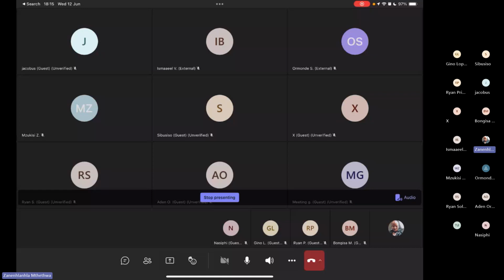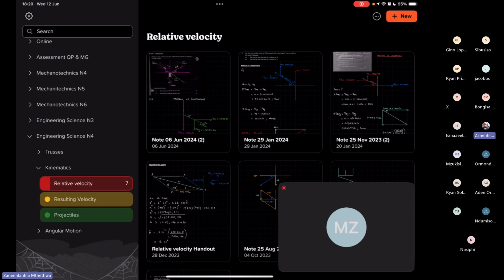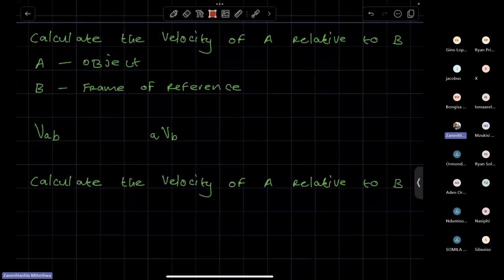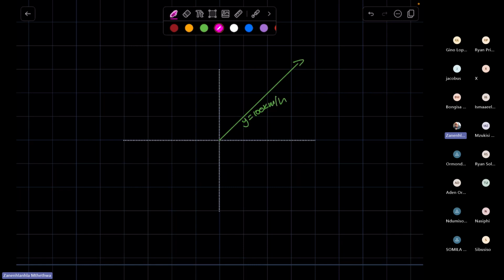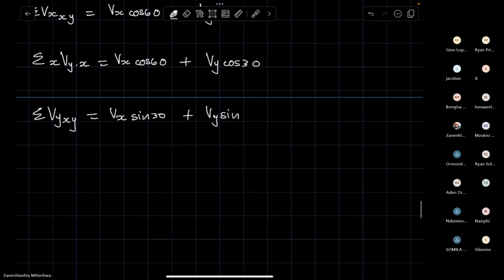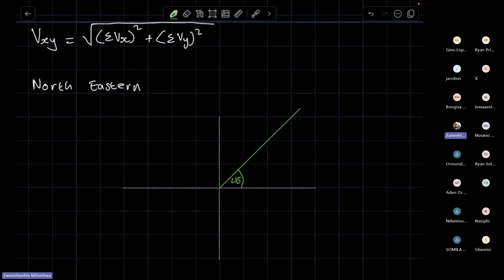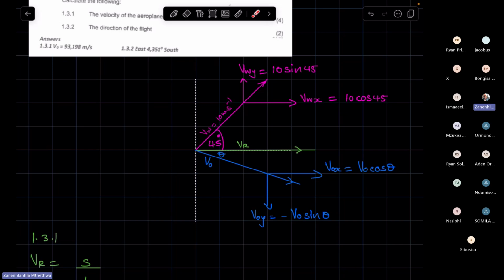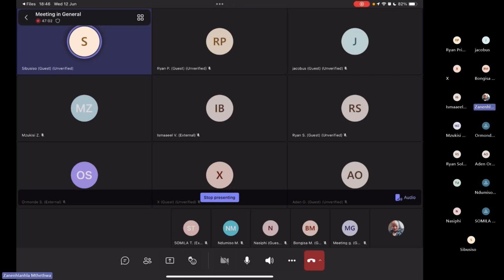Engineering Science N4 Teams Meeting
Recap on Sections covered